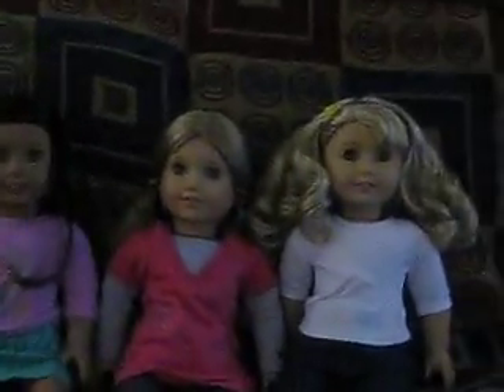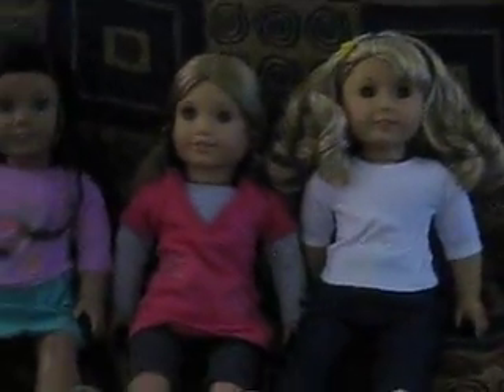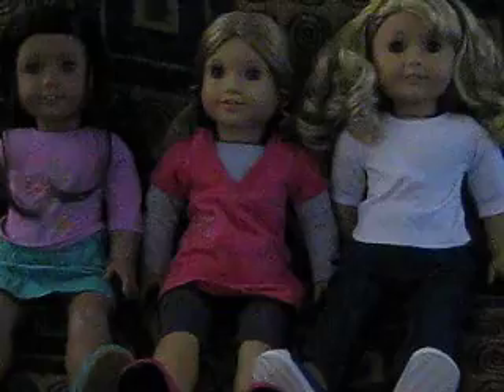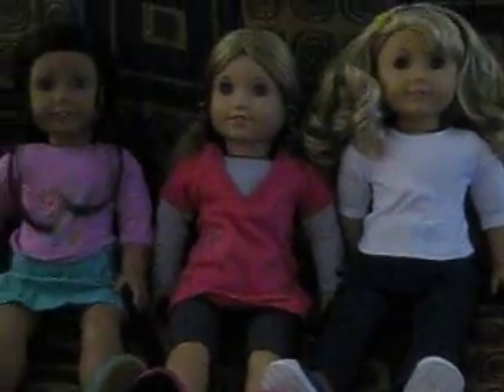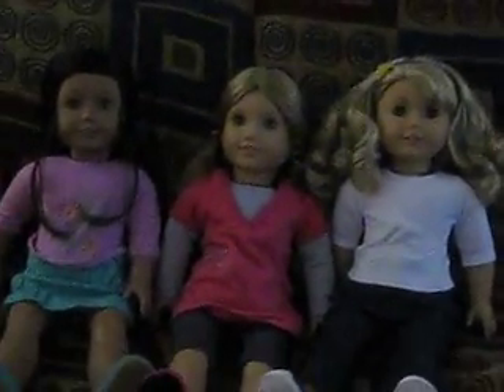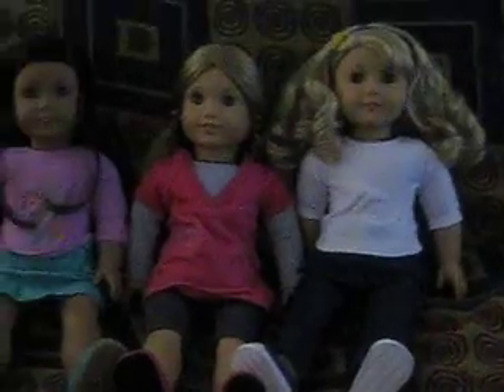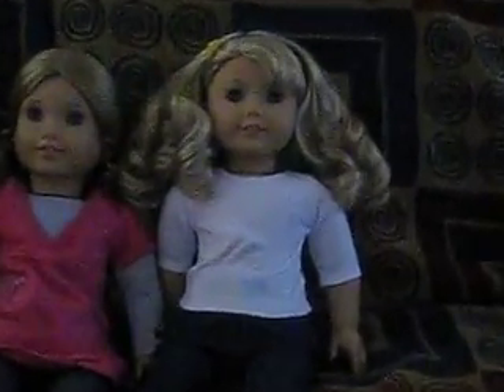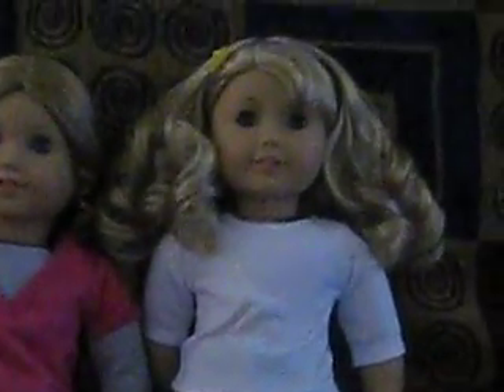More Updates! :D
HI GUYS! These are just some updates and the reason i havent been posting videos! NO MEAN COMMENTS PLEASE!